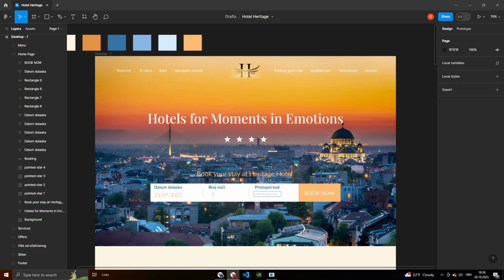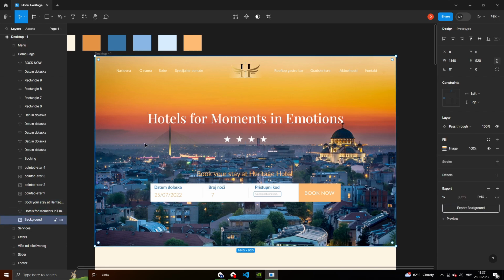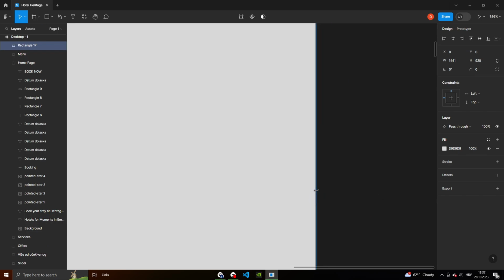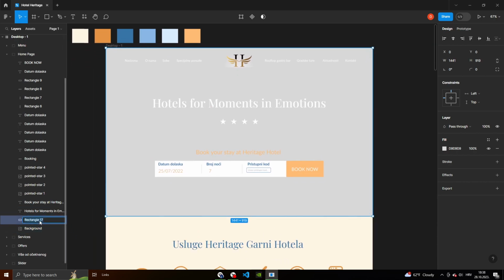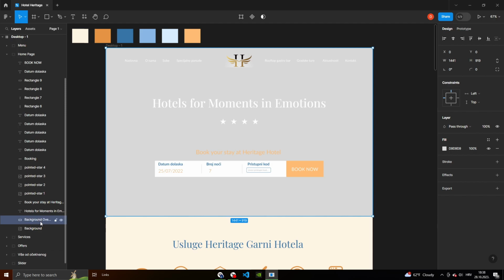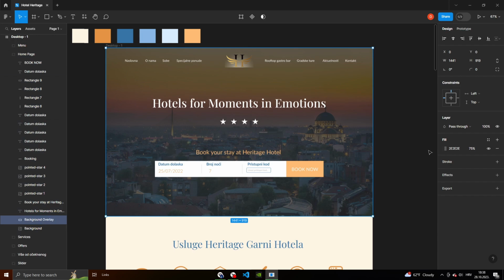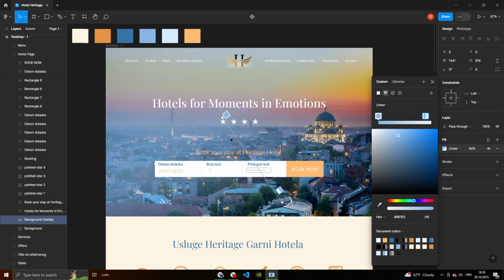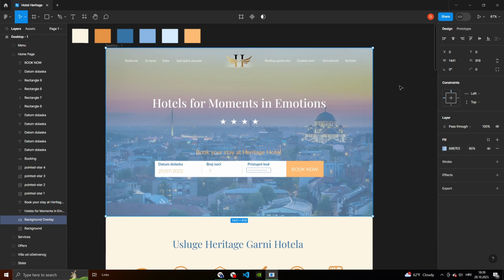How to Add Overlay To Background in Figma | Figma Website Design Tutorial